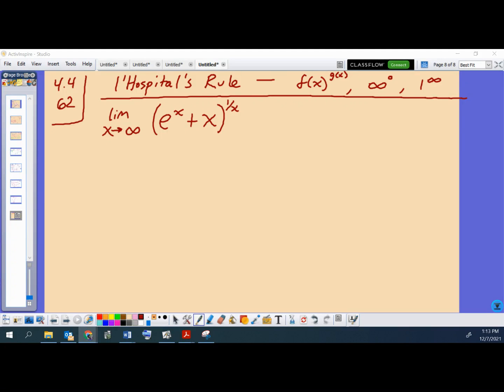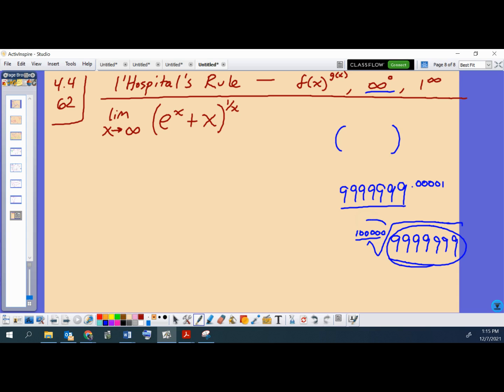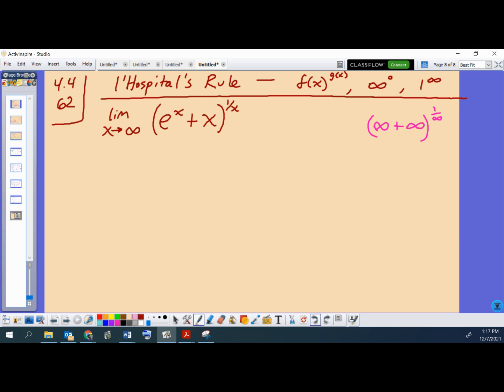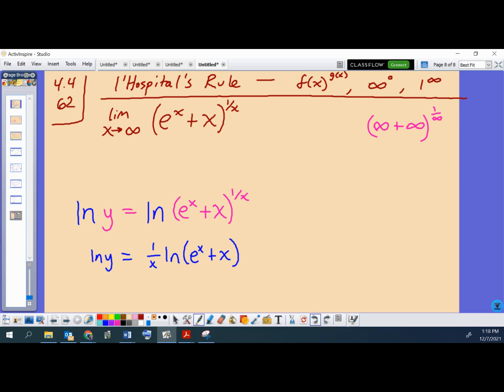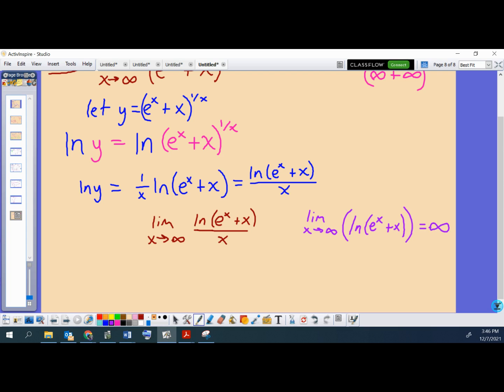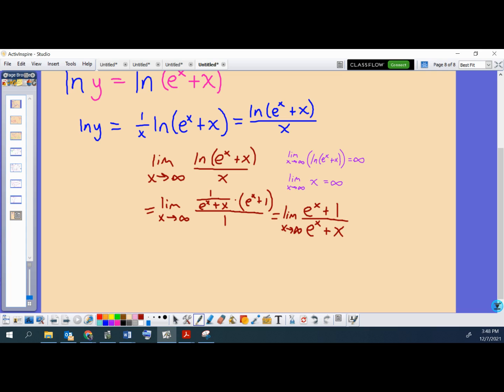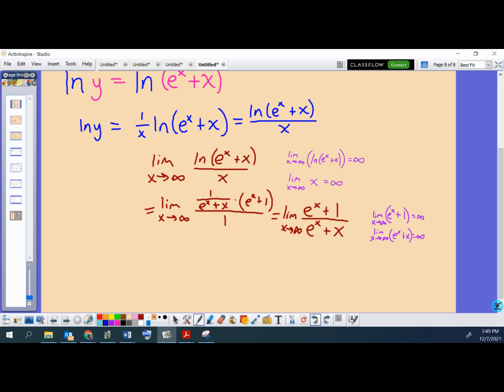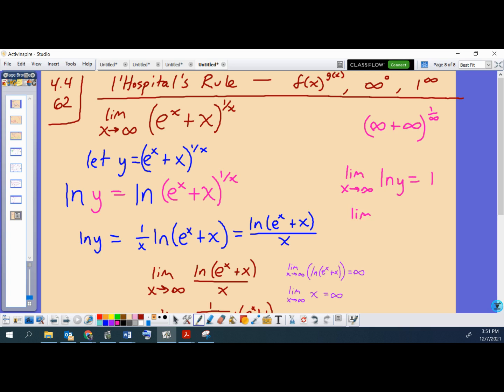AP Calc - Stewart - 4.4 #62 l'Hospital's Rule - f(x)^g(x) - (inf)^0 indeterminate form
Stewart Calculus 7e Early Transcendentals.
Limit problem with l'Hospital's rule when the limit is of the indeterminate form infinity to zero power